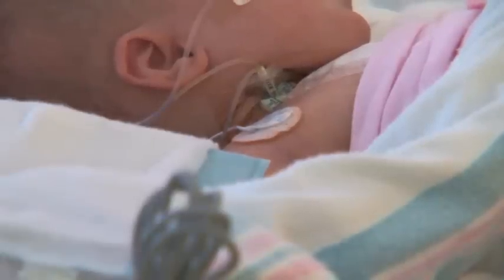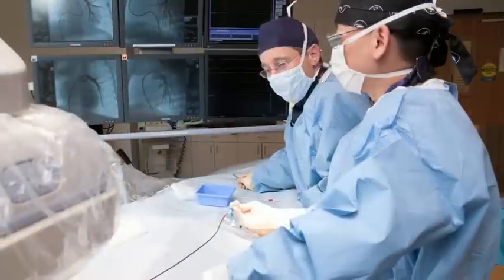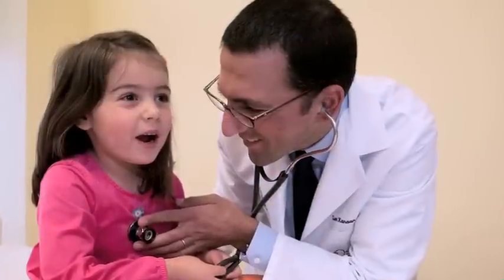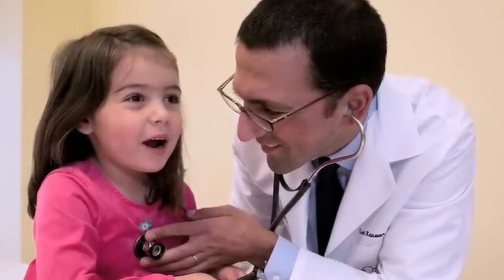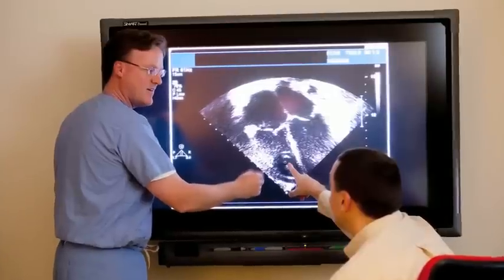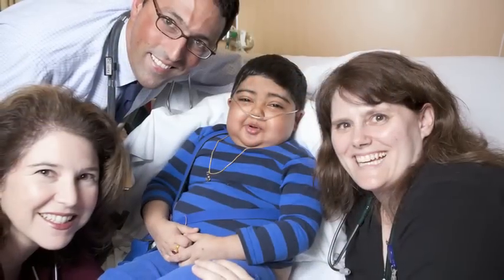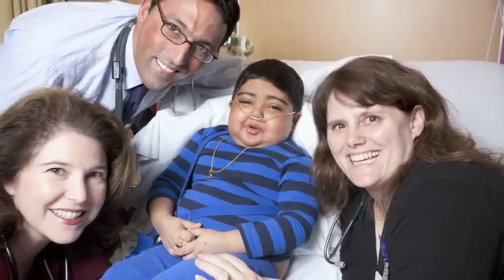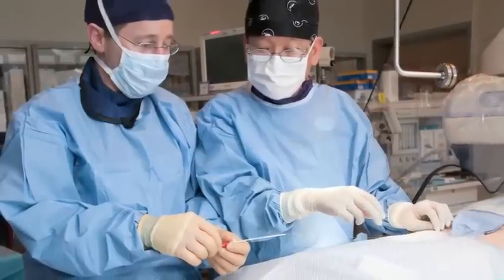Pulmonary Hypertension Program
For children or young adults who have, or are at risk for, pulmonary hypertension, the Sibley Heart Center Pediatric Pulmonary Hypertension Program offers a range of services from imaging tests to long-term treatment and follow-up care.